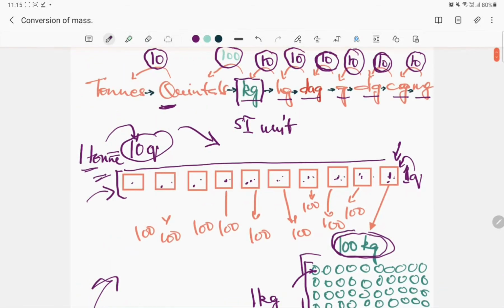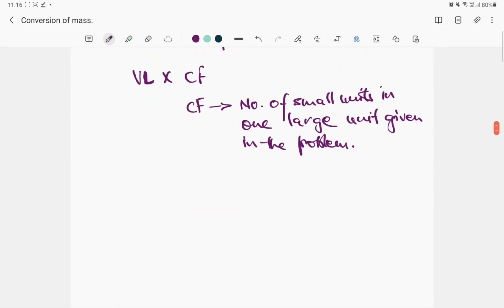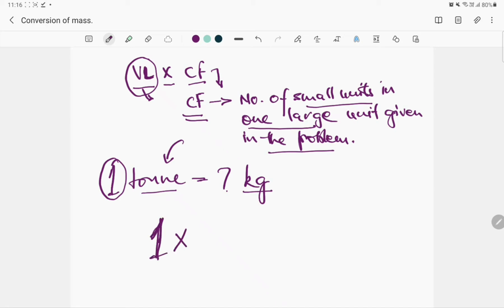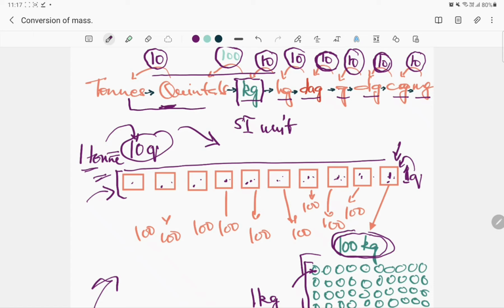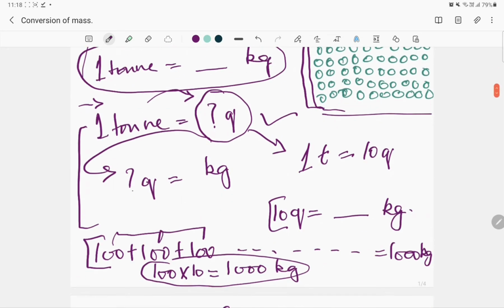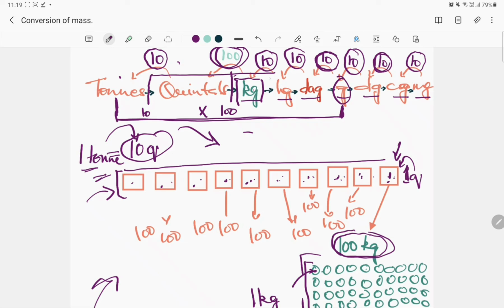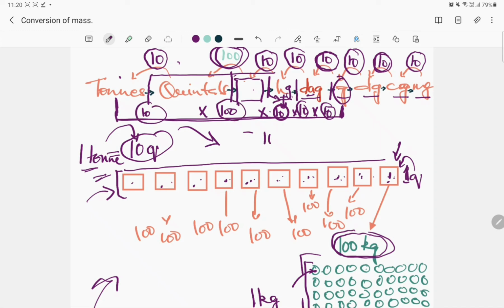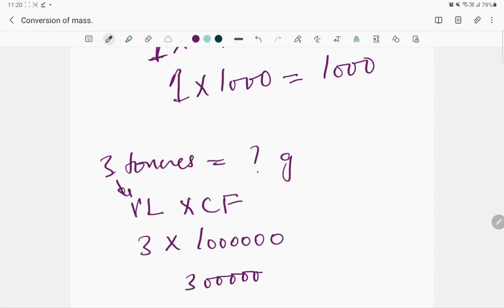units and conversion of mass-2 (large unit to small unit)